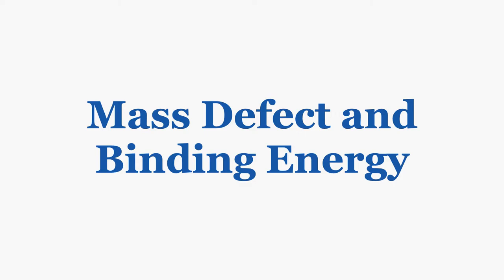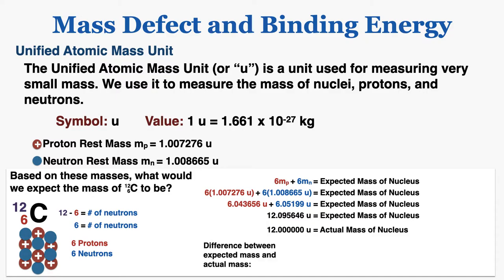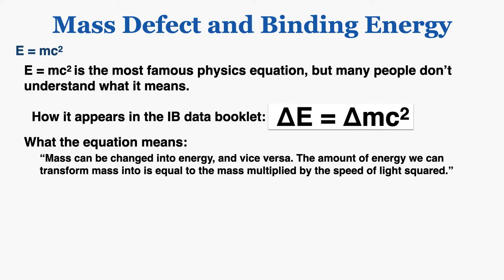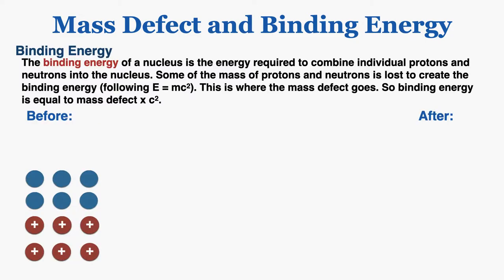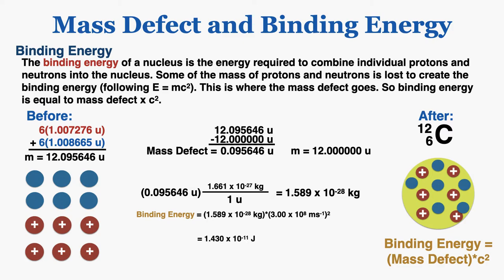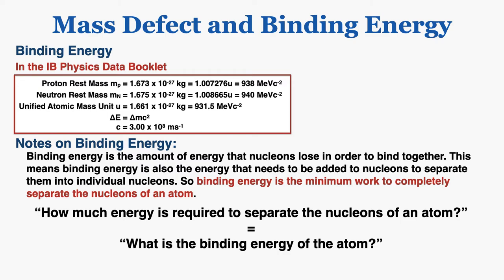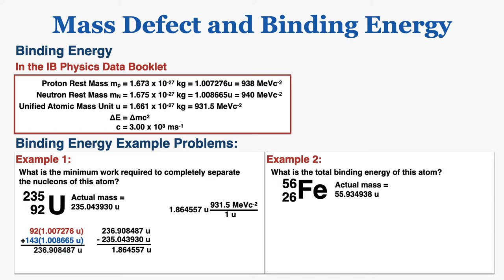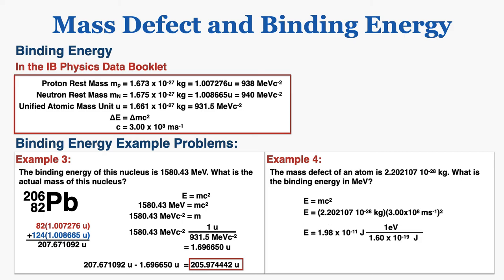Mass Defect and Binding Energy - IB Physics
Fundamental Forces: (coming soon)

0:00 Unified Atomic Mass Unit
1:56 Mass Defect
2:34 Carbon-12 and AMU
3:06 E = mc^2
4:24 I get put on a government watchlist
5:04 Binding Energy Definition
6:58 Converting from u to MeV
8:20 2 Notes on Binding Energy
9:39 4 Example Problems